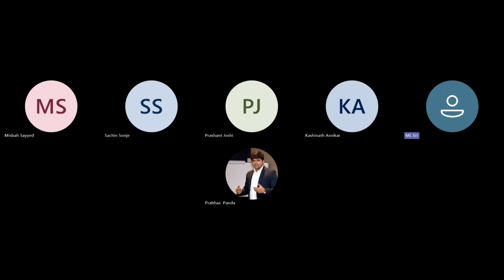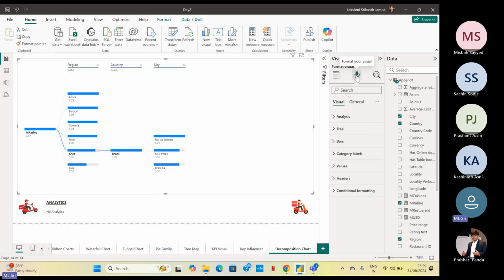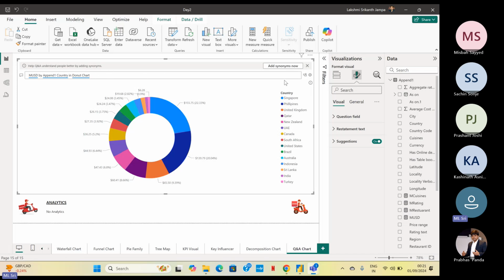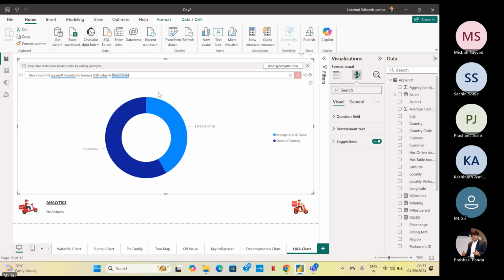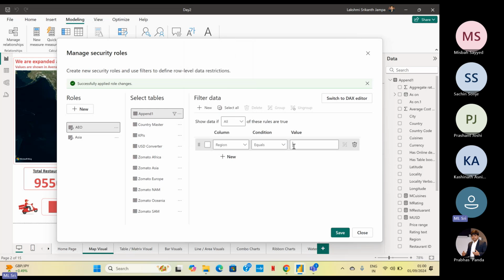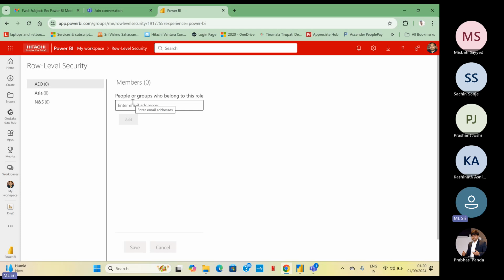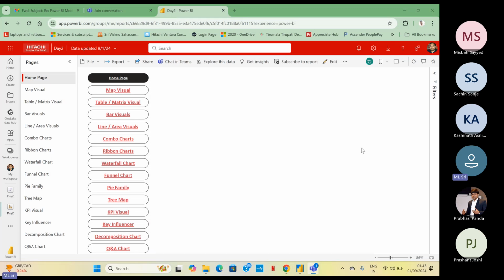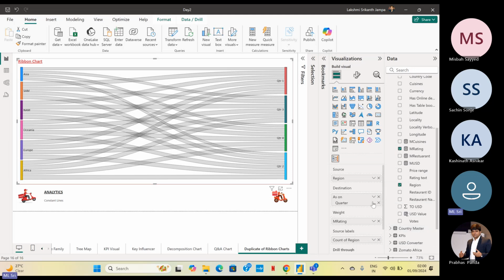Excel4all MS Power Bi training || Day 4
Excel4all has conducted MS Power Bi training for 16 hours and day 4 session recording link is over here for our participants.